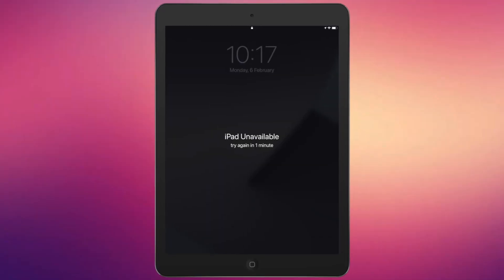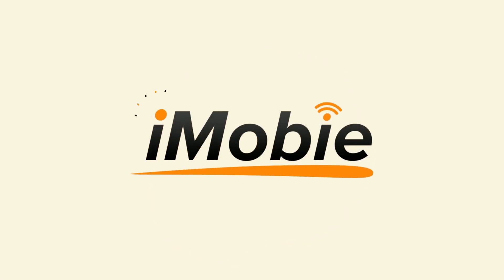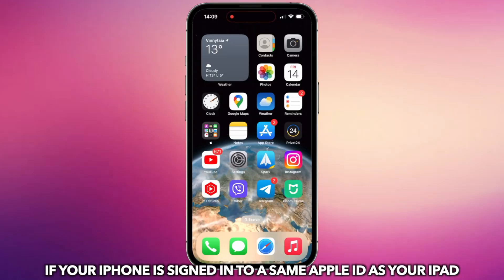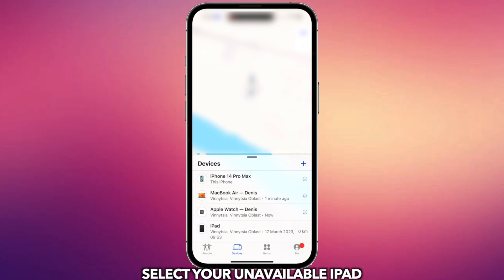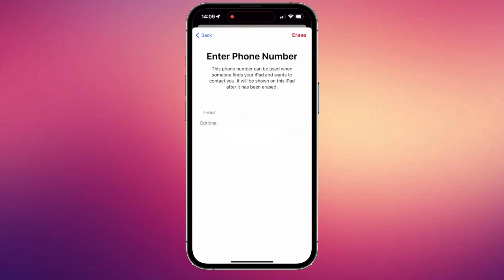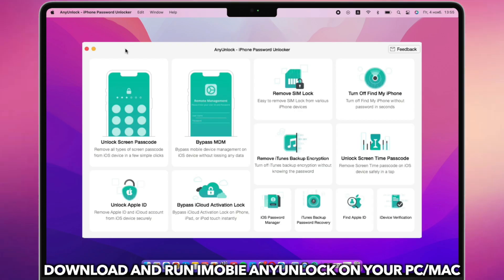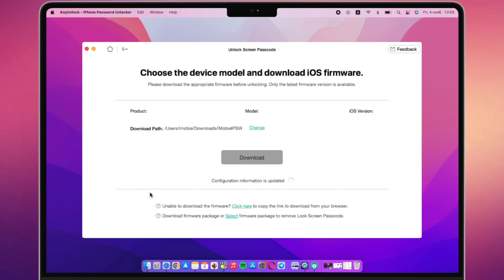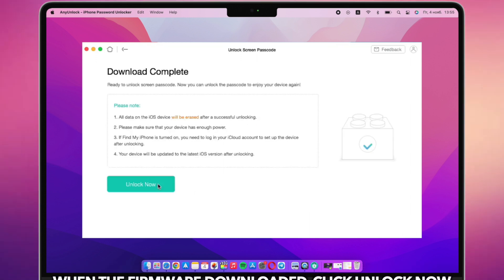[2 Ways] How to Unlock Disabled iPad without iTunes or iCloud 2023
You can restore your disabled iPad with iTunes or iCloud. But what to do if you forgot Apple ID password? No worries, we will show you how to unlock disabled iPad without iTunes or iCloud.

If you've forgotten your passcode or entered it incorrectly too many times, your iPad will be disabled and your option is to restore it using iTunes or iCloud. But what to do if you forgot Apple ID or Find My is on? Check out the video, we will show a worked solution!
00:00 Intro
00:18 Tip 1. Unlock disabled iPad with Find My iPhone
00:48 Tip 2. Unlock disabled iPad without Apple ID and passcode